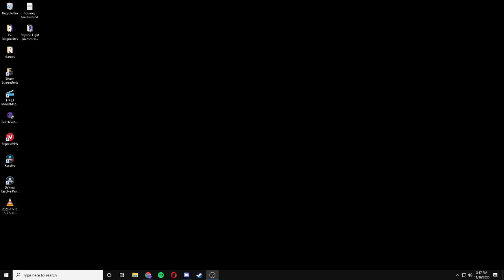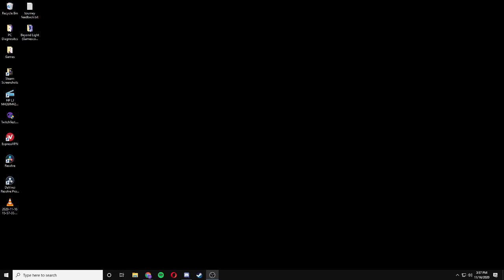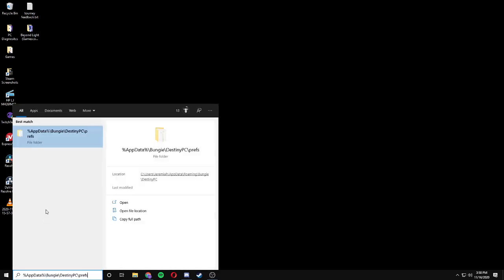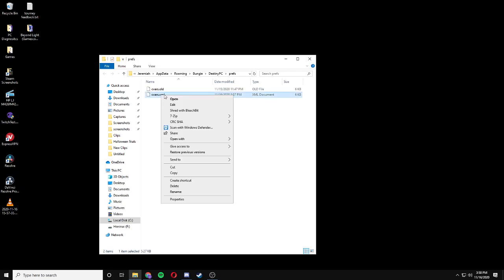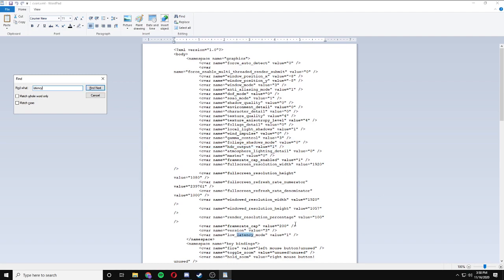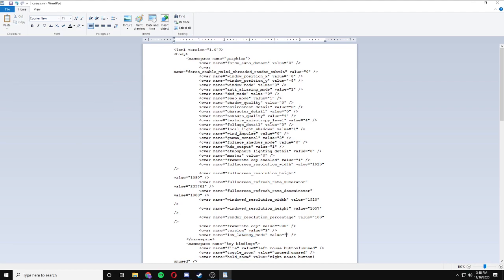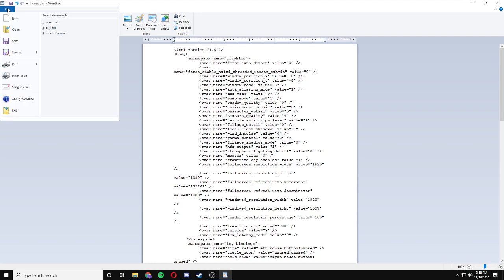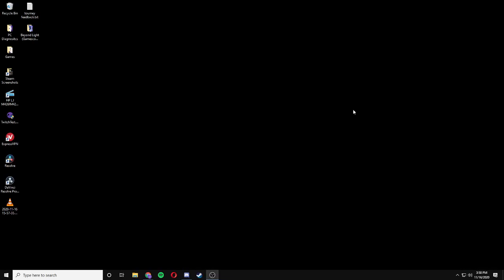Get Higher FPS in Destiny 2: Beyond Light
How to disable Low-Latency Mode for Destiny 2: Beyond Light and get higher frames (FPS) in-game.

Also, here is the file location for copy & paste: %AppData%\Bungie\DestinyPC\prefs